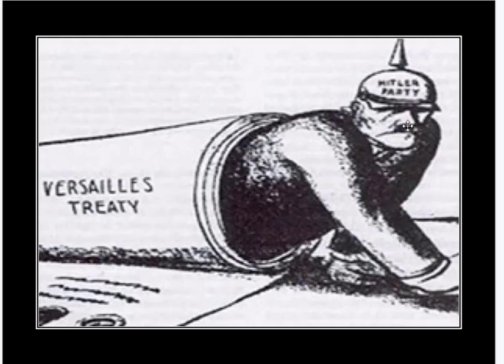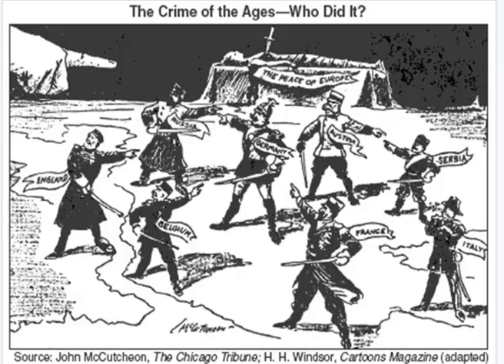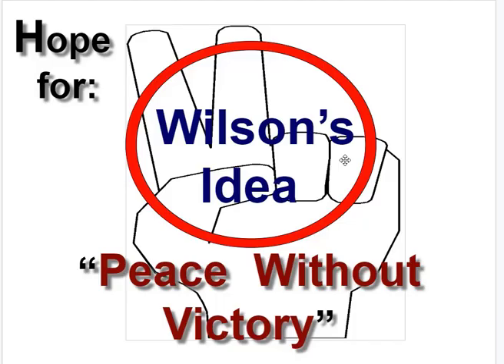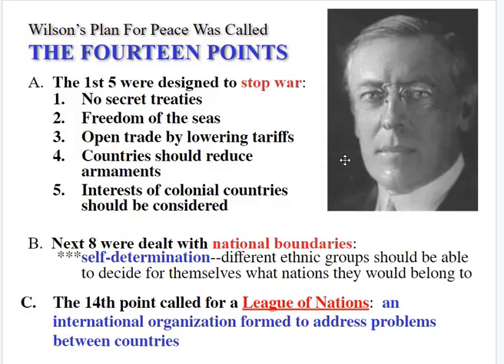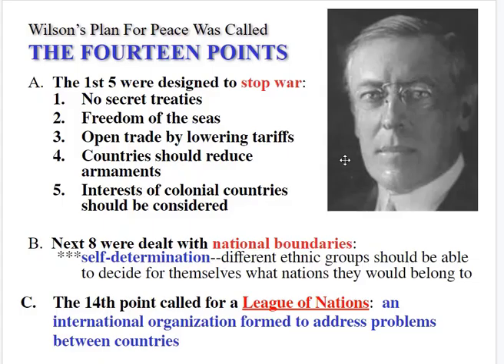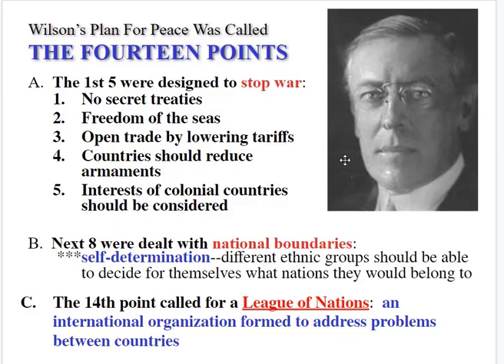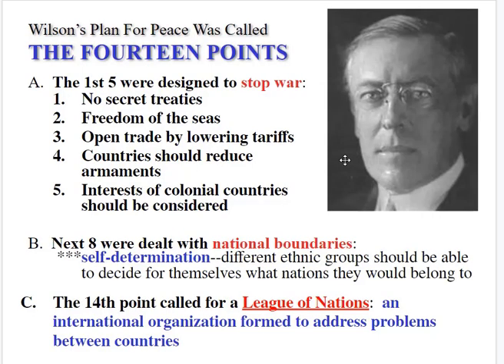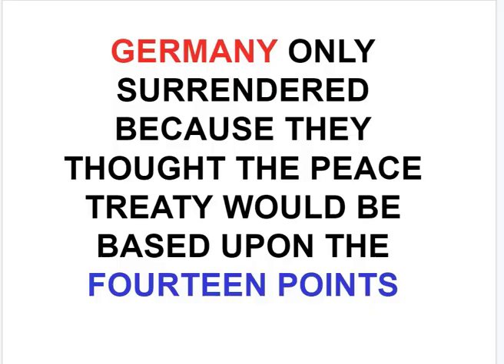Treaty of Versailles Prt 1